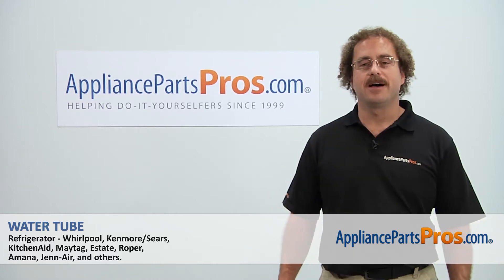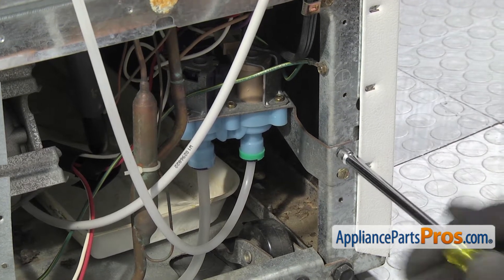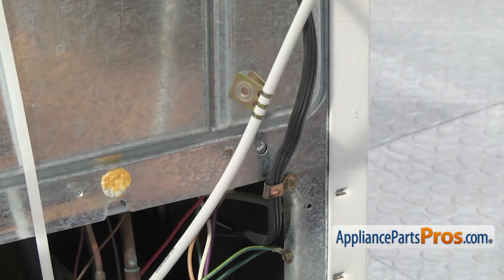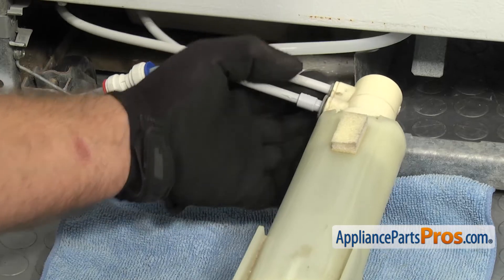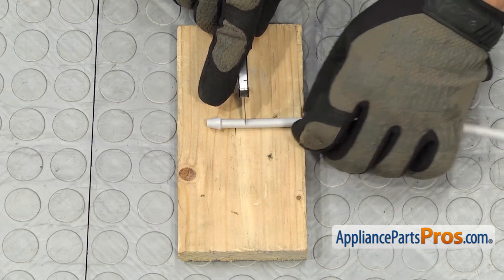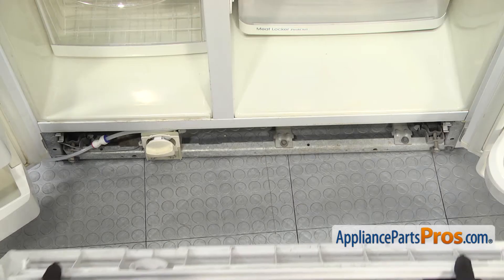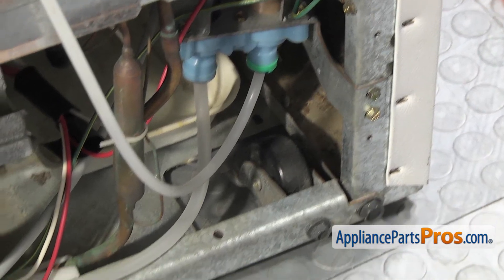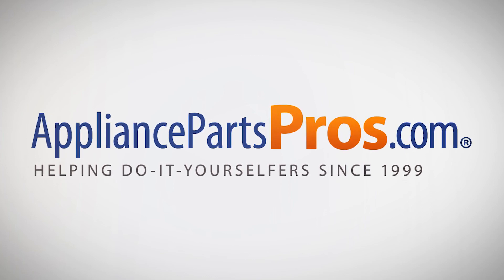How To: Whirlpool/KitchenAid/Maytag Water Tube WP2255153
Symptoms: damaged or has a hole in it; getting water on the floor.

Tools: 1/4" nut driver (for older water valves, 1/2" wrench), 3/8" wrench, putty knife, 5/16" nut driver.
Optional: towel, wood block, razor.

This Whirlpool/KitchenAid/Maytag made Refrigerator Water Tube replaces the following older part numbers on Whirlpool, Maytag, KitchenAid, Jenn-Air, Amana, Magic Chef, Admiral, Norge, Roper, Sears and Kenmore Refrigerators: 2186493, 2203127, 2224020, 2255012, 2255153, 2304708, 2304709.